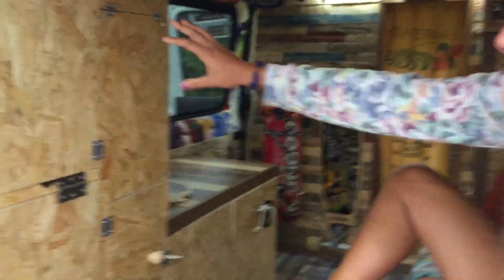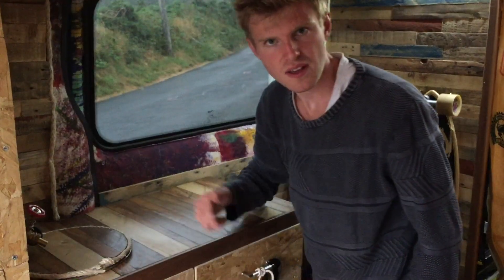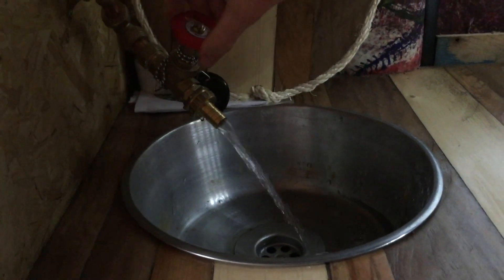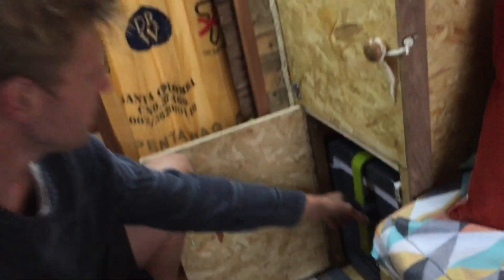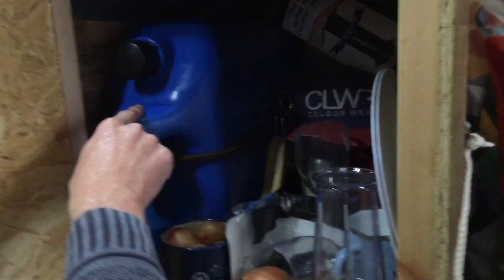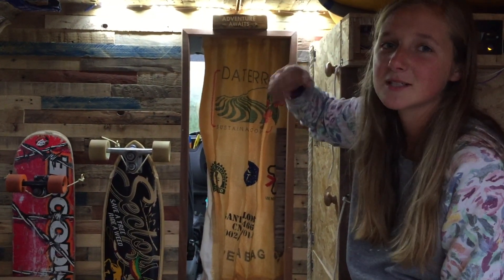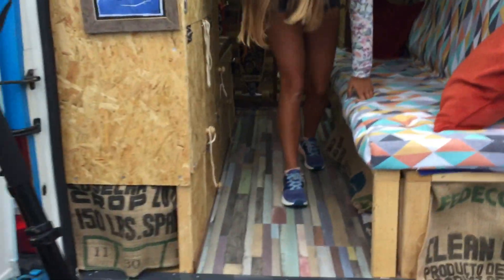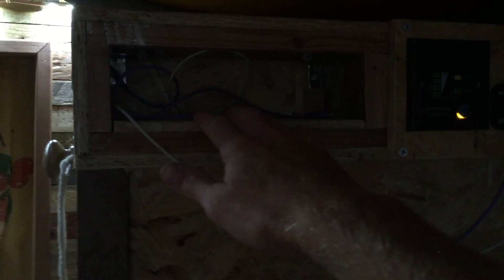Tiny Van Tour, School Teacher & Artist Start Living Vanlife, Tiny Van Conversion #14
We are finally finished! Now the next journey begins, we have started our trip around Ireland, starting with Co. Wicklow where we recorded this van tour. Check out the previous videos to see how we got to this stage. Keep it true & keep it real.